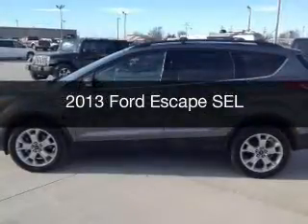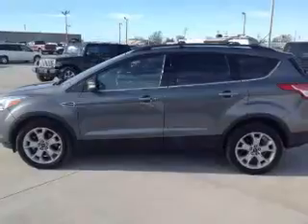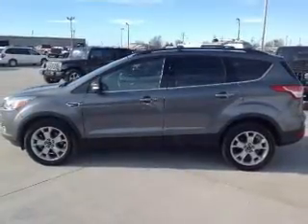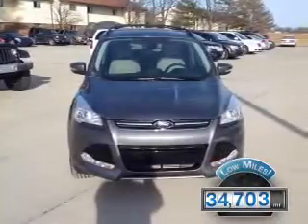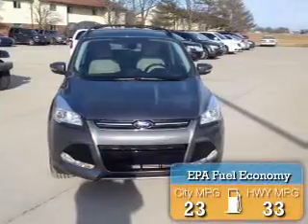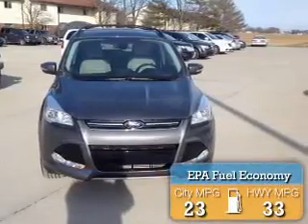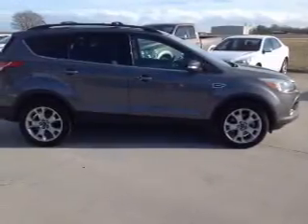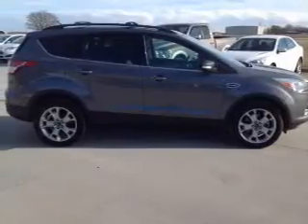2013 Ford Escape - Mattoon IL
Pilson Auto
Year: 2013
Make: Ford
Model: Escape
Trim: SEL
Engine: 2.0 liter inline 4 cylinder 16 valve
Transmission: 6-Speed Automatic
Color: Sterling Gray Metallic
Mileage: 34703
Address:
2212 Lake Land Blvd.